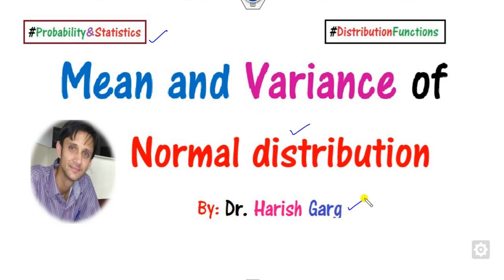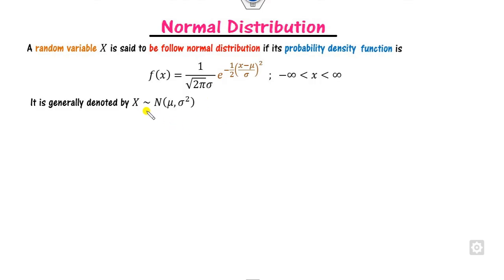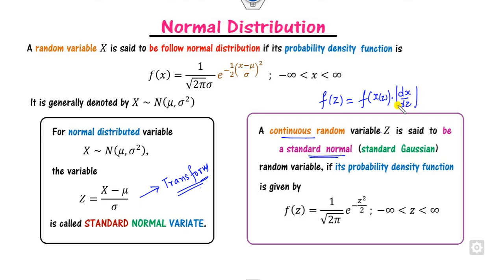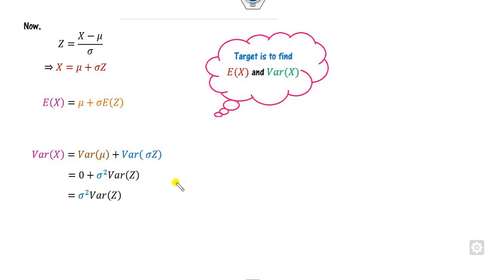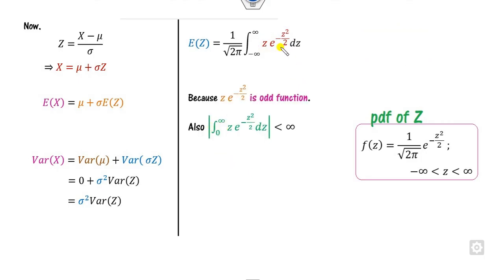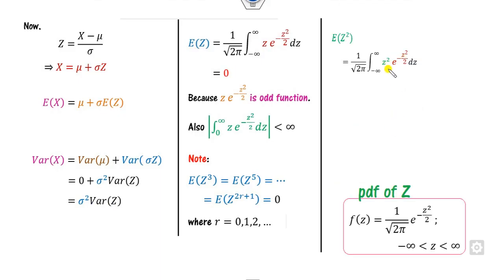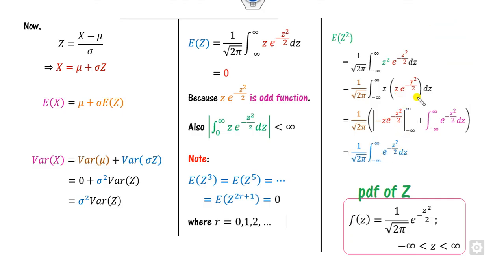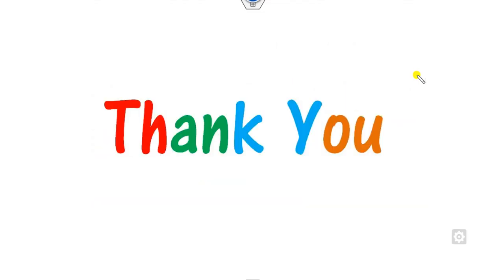Normal Distribution | Mean and Variance | Short Proof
For books, we may refer to these:

This lecture explains the Mean and Variance of Normal distribution with several numerical examples.